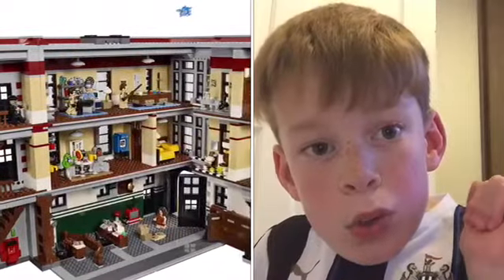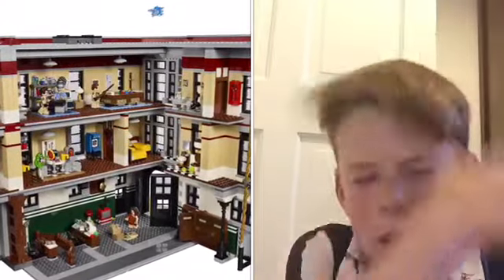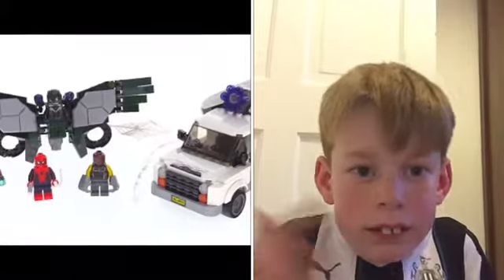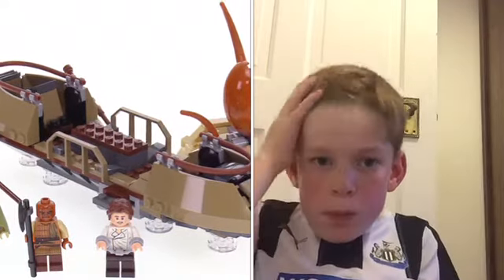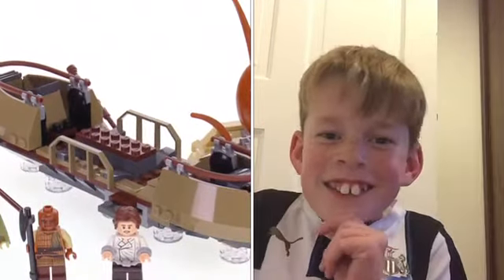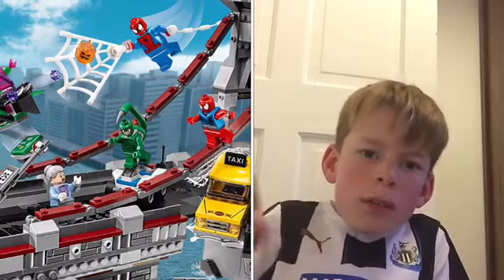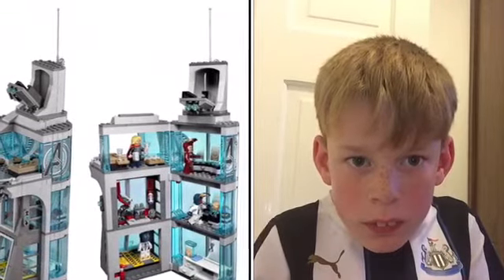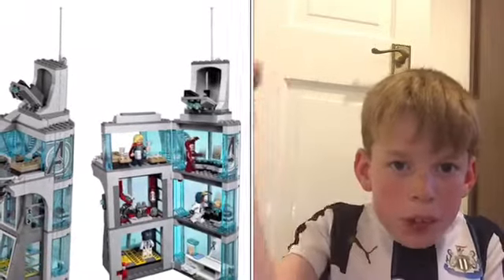My top 5 Lego sets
I name my top 5 Lego sets